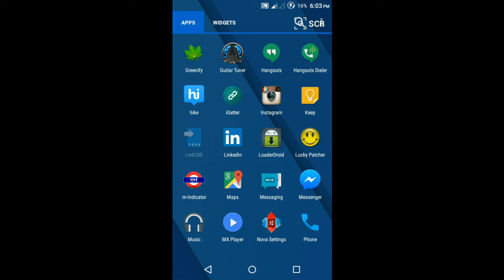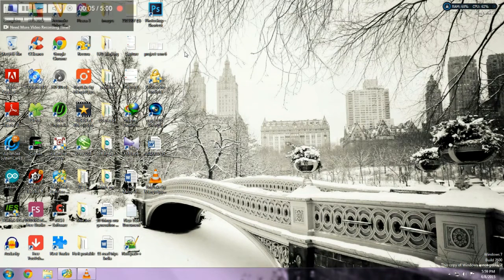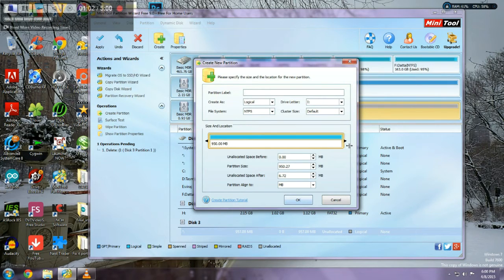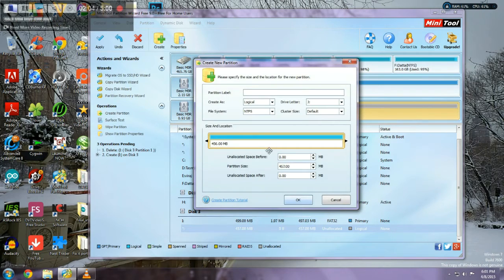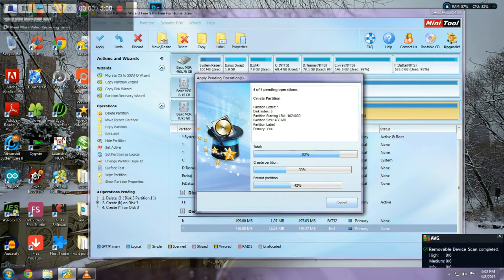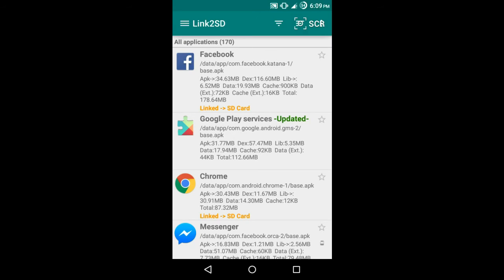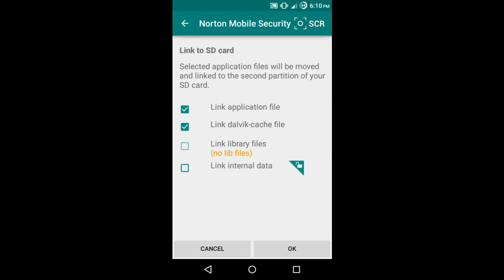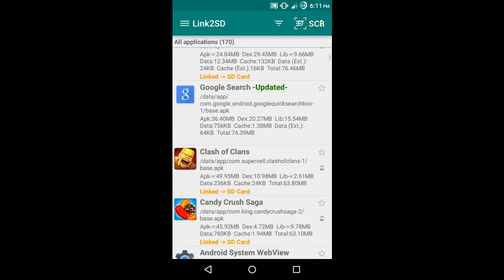Increase the Internal Storage of Your Android Smartphone [Link2SD]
Got an Android Phone? Running Low on Storage? The biggest issue of having less Internal Memory can be solved easily :)
The solution is Link2SD :)

The video contains a detailed description of how to Install the Link2SD and use it :)
Link2SD Blog Post [Download links given in the blog].